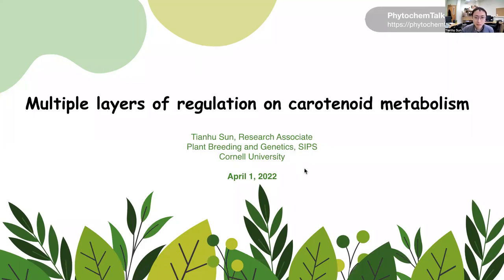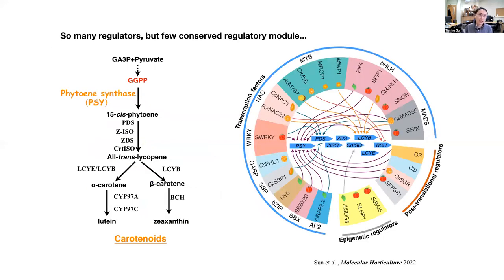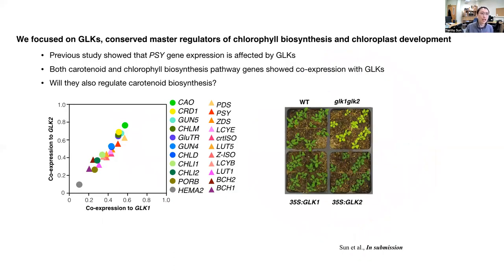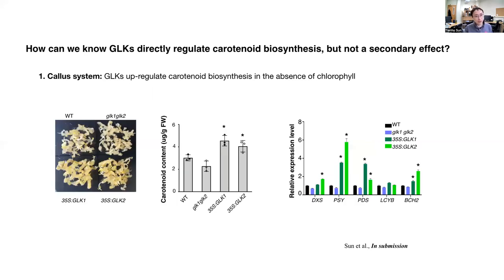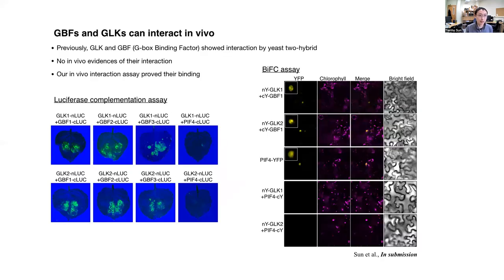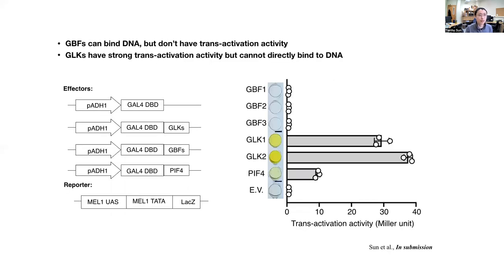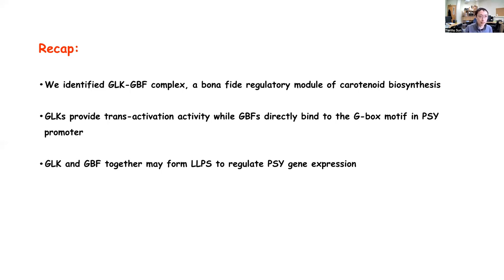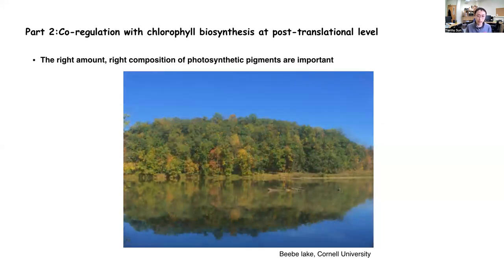Tianhu Sun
Multiple layers of regulation on carotenoid metabolism.